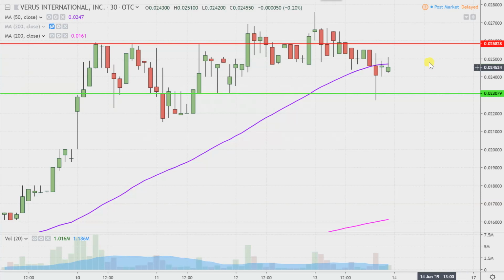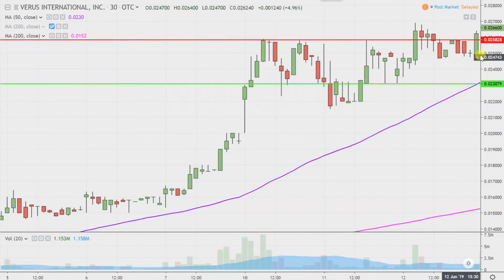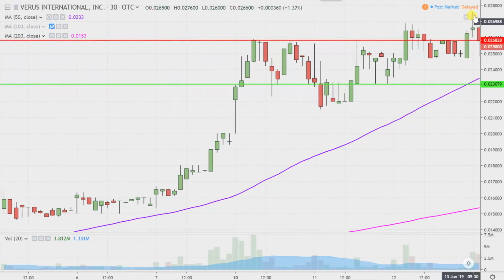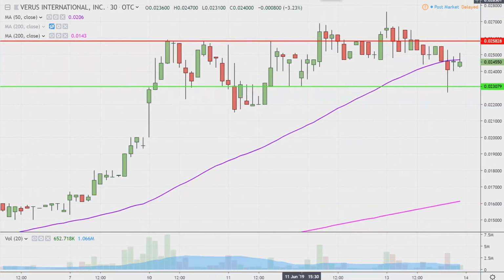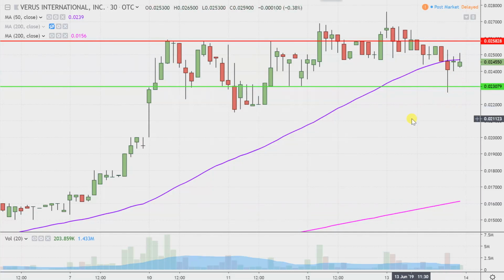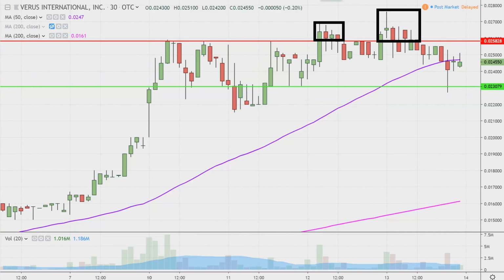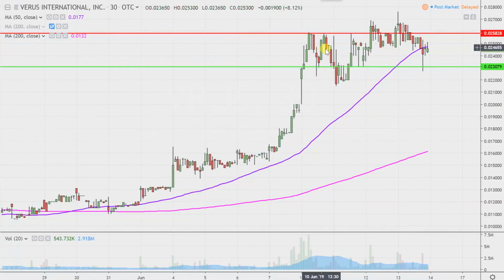Verus International, Inc. - VRUS Stock Chart Technical Analysis for 06-13-2019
Learn how to read stock charts and identify technical patterns as ClayTrader does a quick stock chart review on Verus International, Inc. (VRUS).